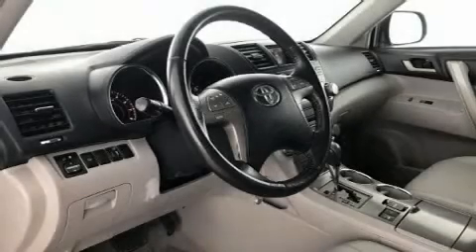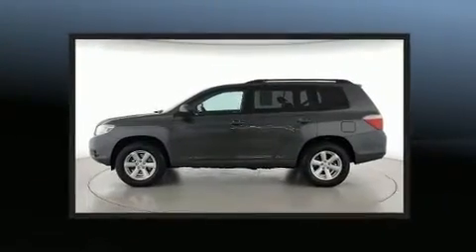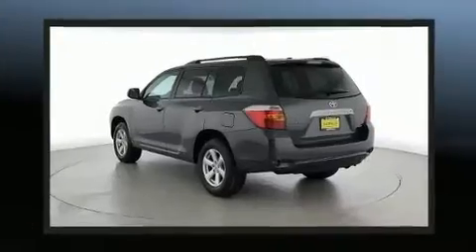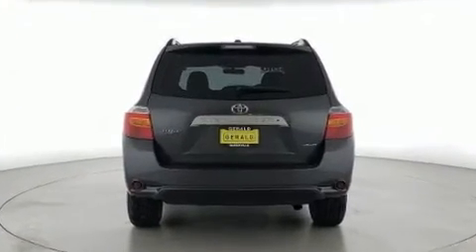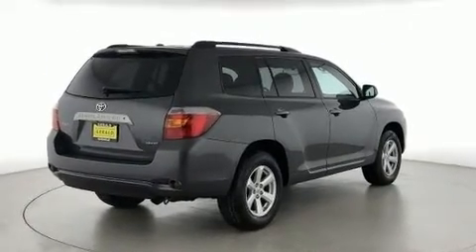2010 Toyota Highlander SE in Naperville, IL 60540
Gerald Subaru of Naperville
2379 Aurora Avenue
in Naperville, IL 60540

Take command of the road in the 2010 Toyota Highlander. It features an automatic transmission, all-wheel drive, and a 3.5 liter 6 cylinder engine. Top features include a split folding rear seat, a tachometer, a built-in garage door transmitter, heated seats, front fog lights, telescoping steering wheel, heated door mirrors, and remote keyless entry. Features such as automatic climate control and leather upholstery prove that economical transportation does not need to be sparsely equipped. Third row seats expand the maximum passenger capacity to 7. For drivers who enjoy the natural environment, a power moon roof allows an infusion of fresh air. Premium sound drives 6 speakers, providing you and your passengers a sensational audio experience. In the event of a rollover collision, side curtain airbags provide additional protection for outboard seated passengers. It also arrives with a Carfax history report, providing you peace of mind with detailed information. Our aim is to provide our customers with the best prices and service at all times. Stop by our dealership or give us a call for more information.